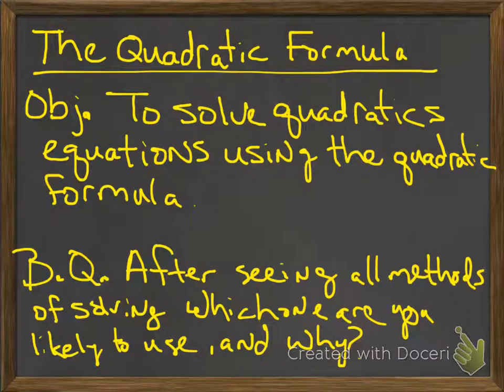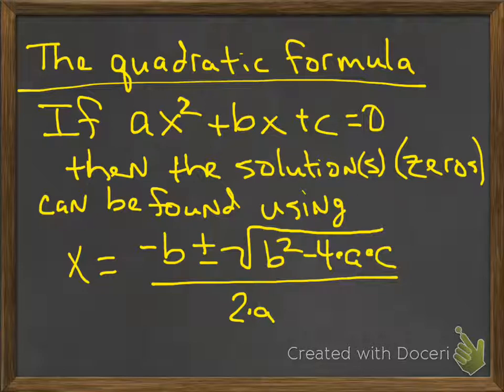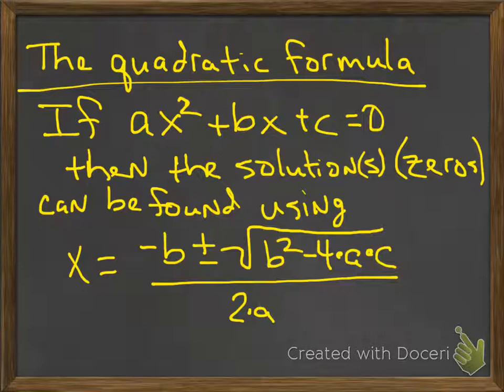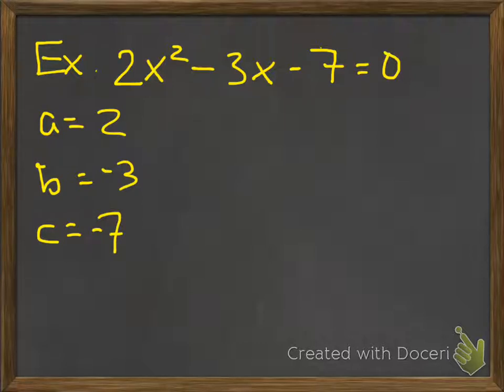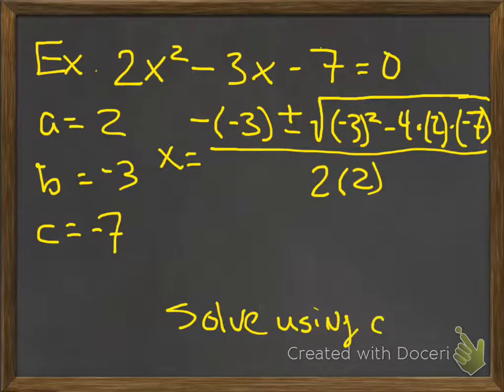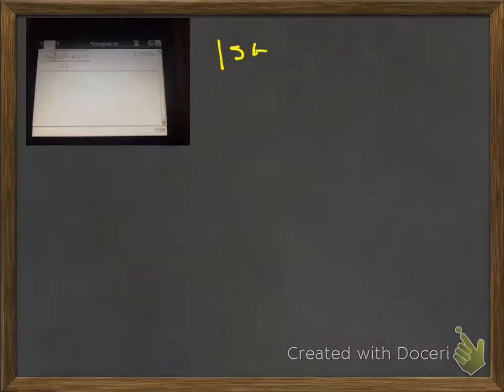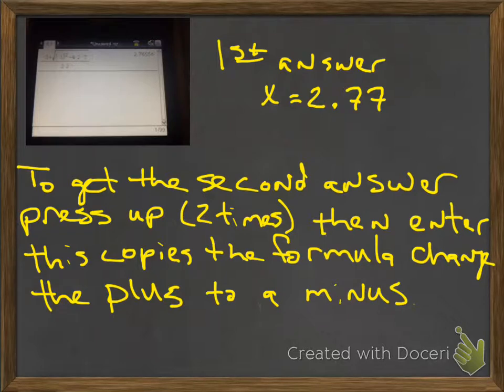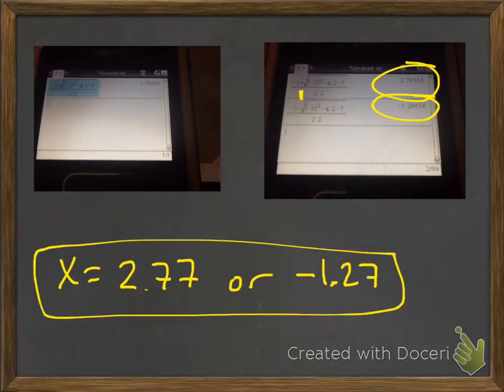the quadratic formula